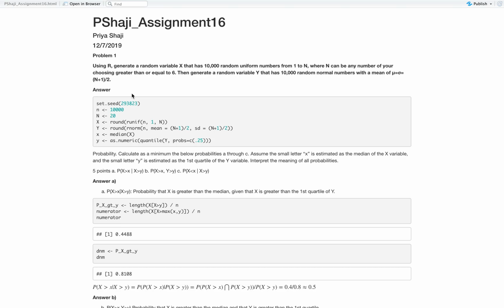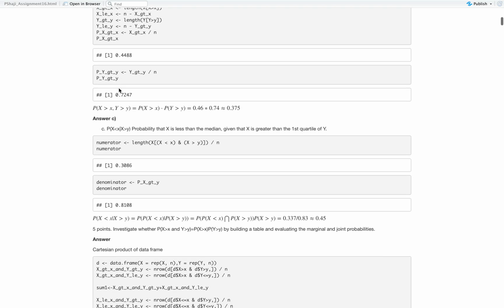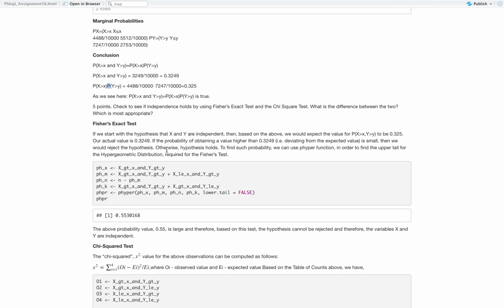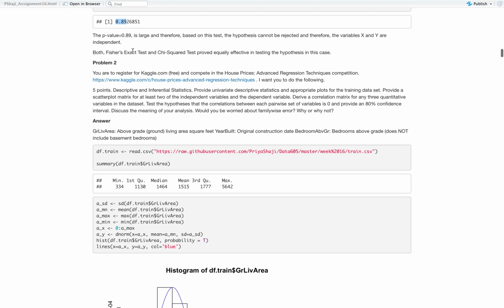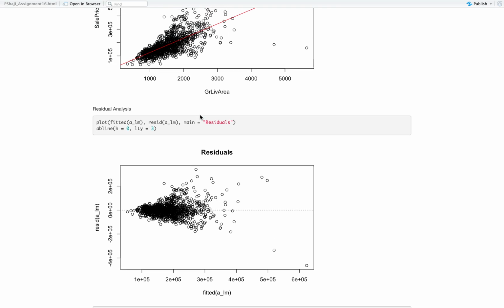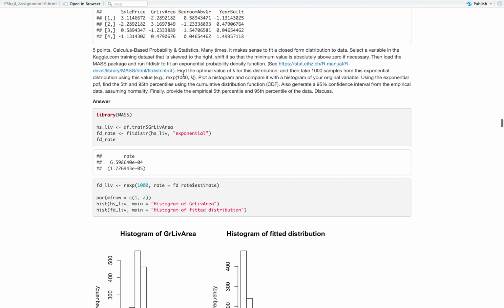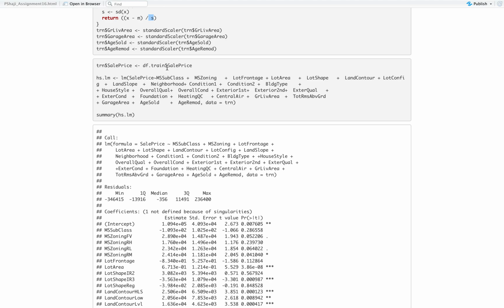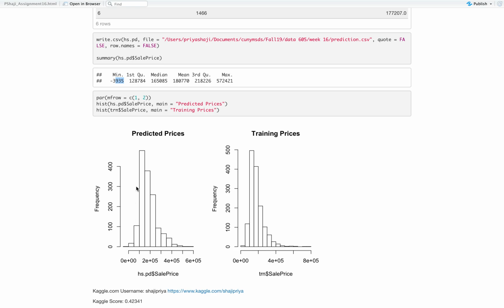DATA 605 Assignment16